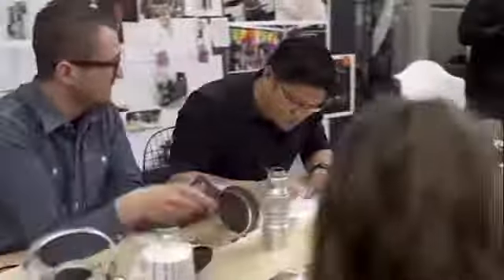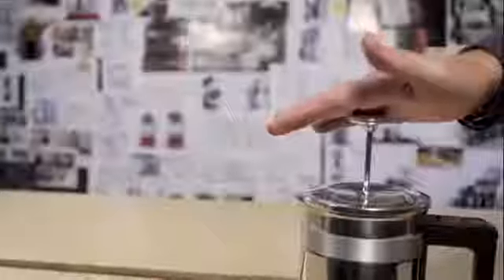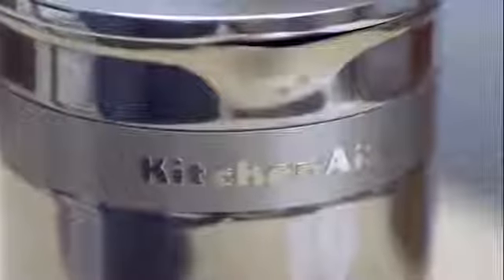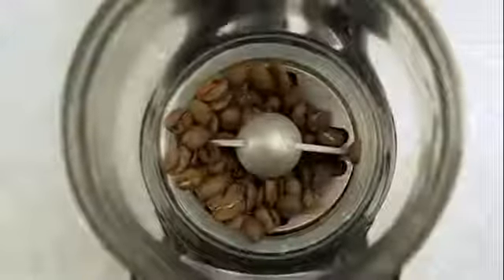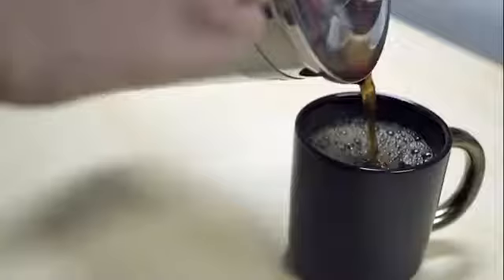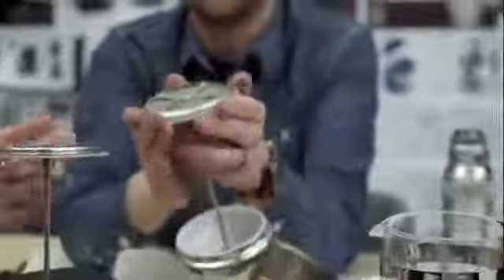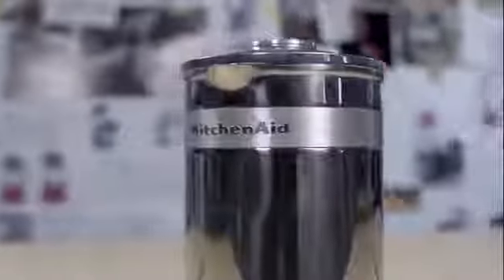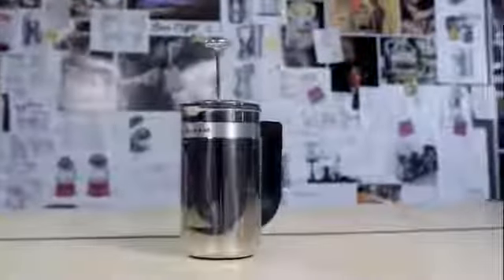A KitchenAid kávéfőző precizitása